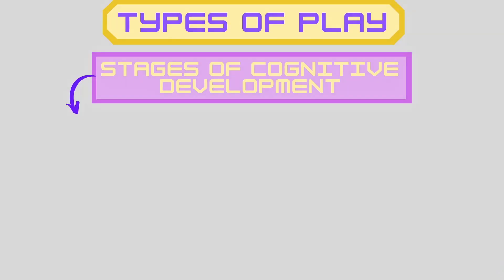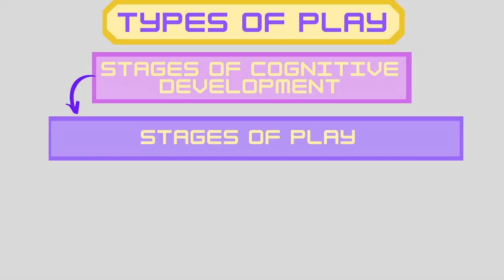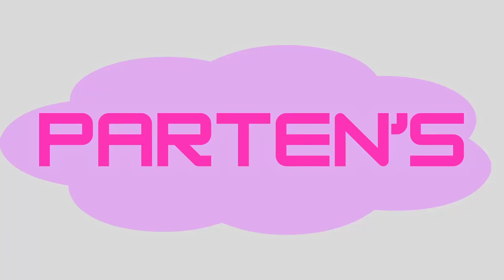How Children Learn to Play: Partens 6 Stages of Play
PLAY is an intrinsic skill. Meaning children have a natural drive to play.

However, play develops over time. What are the different stages of play?
Mildred Parten theorises about the 6 Stages of play that children develop through.

Chapters:
00:00 Intro
00:49 Unoccupied Play
01:20 Solitary Play
02:06 Onlooker Play
02:57 Parallel Play
03:29 Associative Play
03:57 Cooperative Play